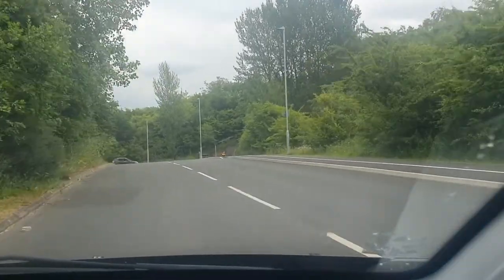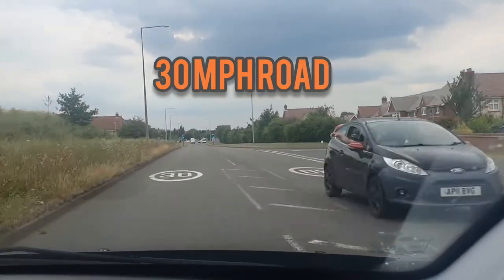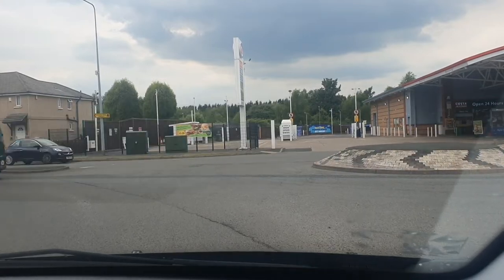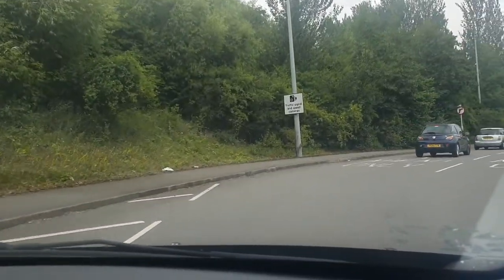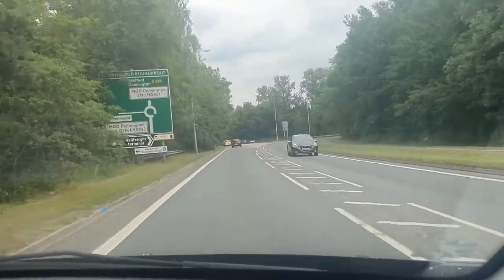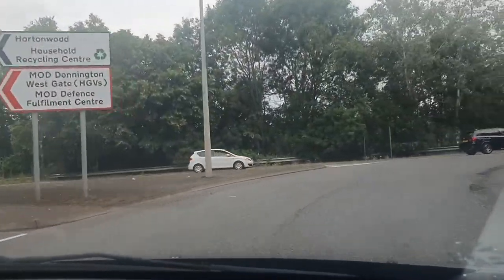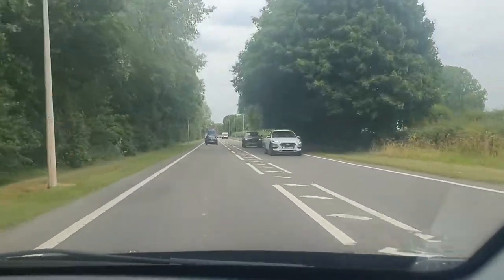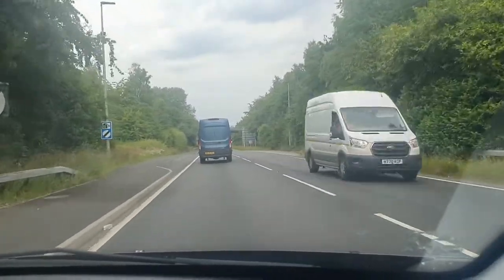somerfield road heading towards trench lock roundabout, then heading towards clock tower.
This could be part of a test area you may hit,this is to go alongside the pratice you are doing.